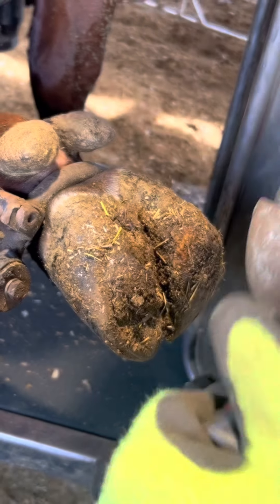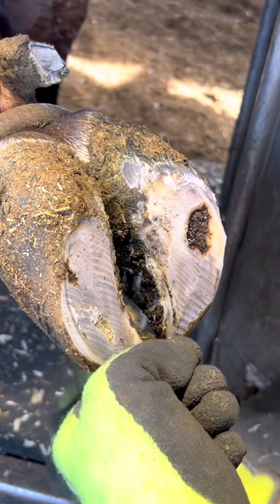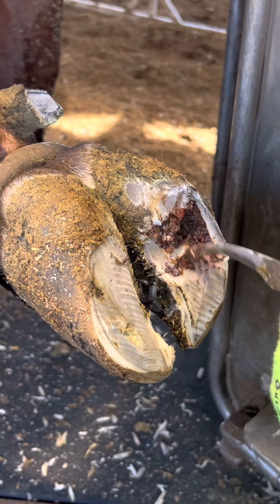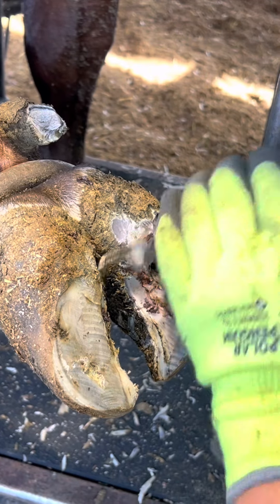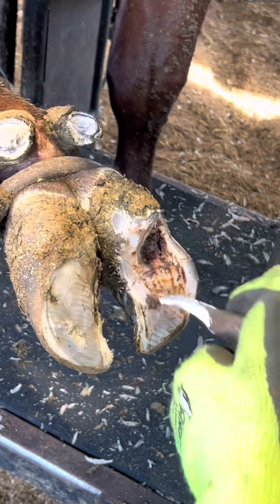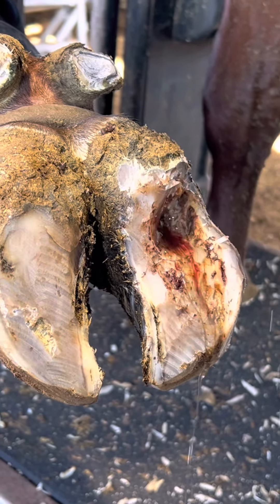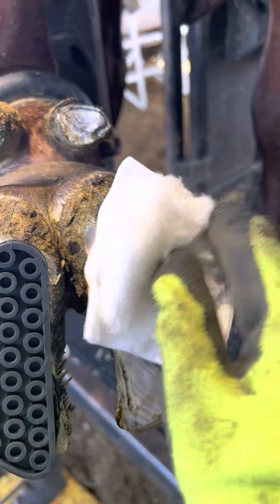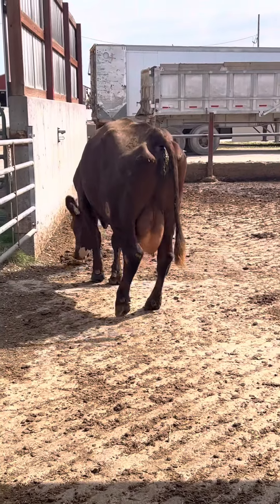DEEP CAVITY in this poor girls hoof!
Cleaning this out and treating it must have felt sooo much better! Putting her weight in the block instead of the lesion is what’s really going to help a lot!